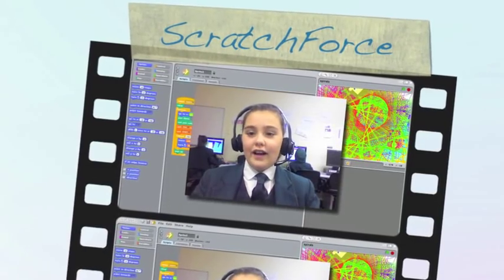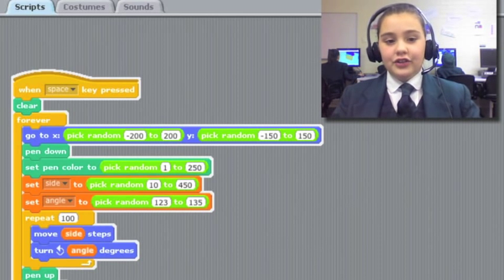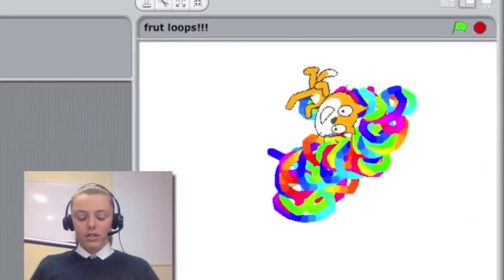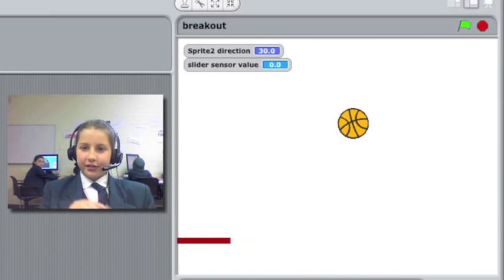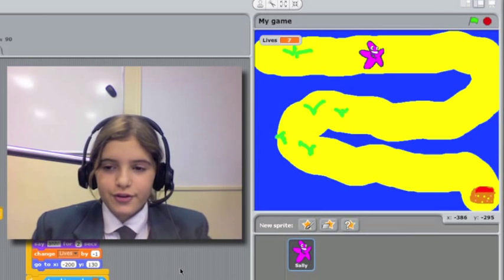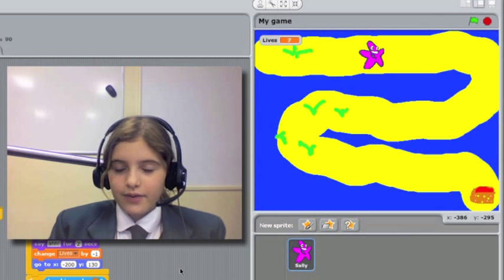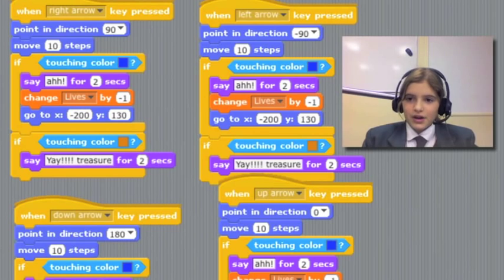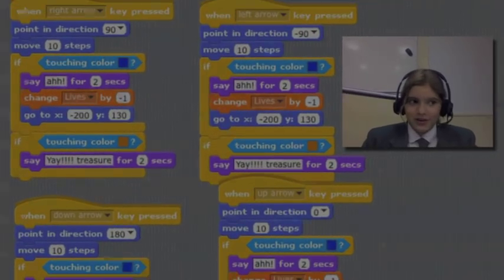Some sample Scratch projects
After teaching some Scratch programming to the kids at school I asked a couple of them to briefly explain some of the features of the programs they'd written.  This video is also a followup to my Teaching Kids to Think Using Scratch video for the 2010 K12 Online Conference.